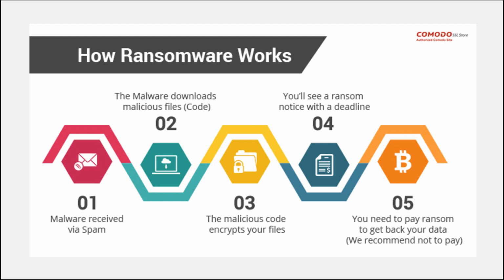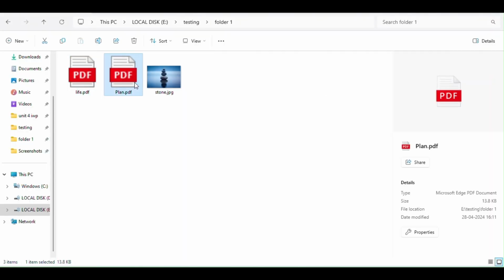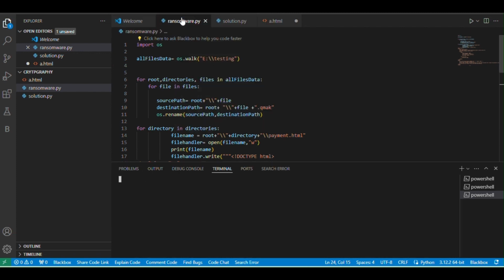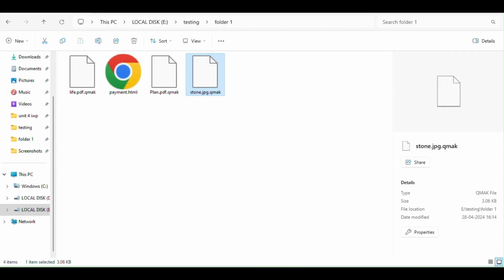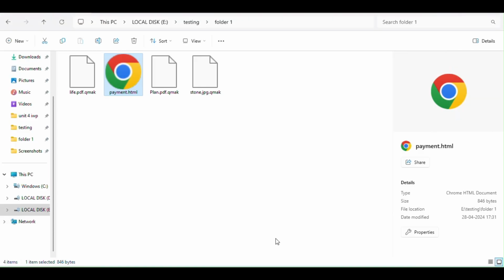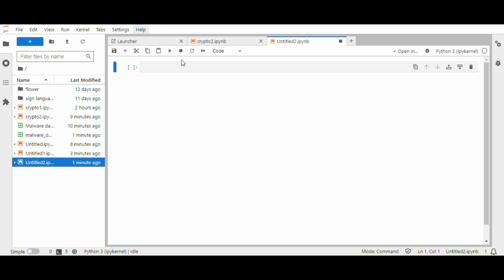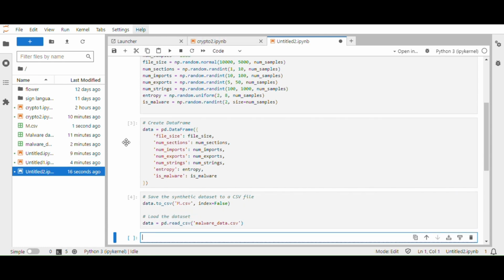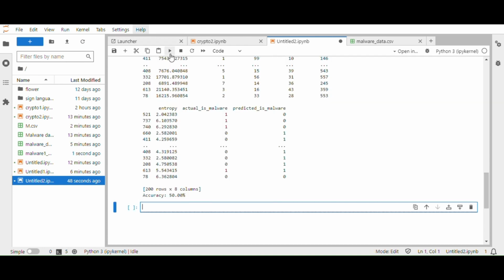DEMO FOR RANDSOMWARE ATTACK